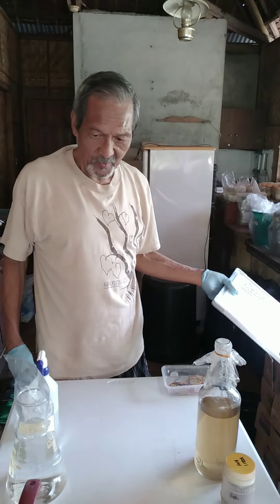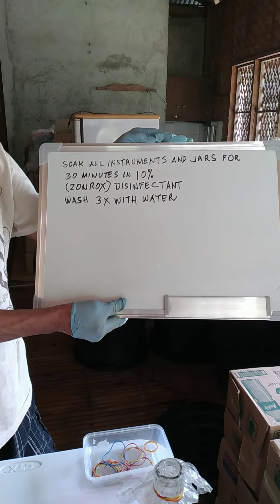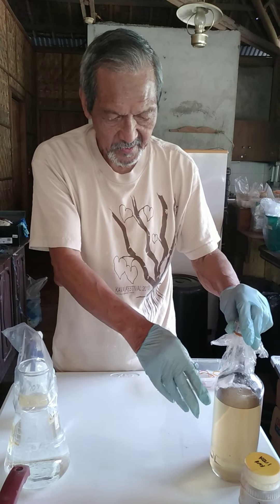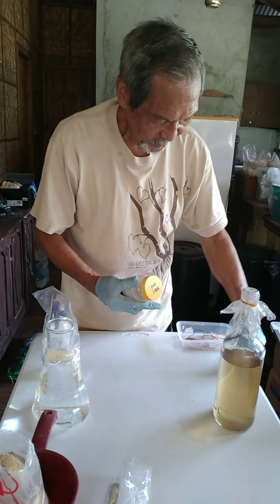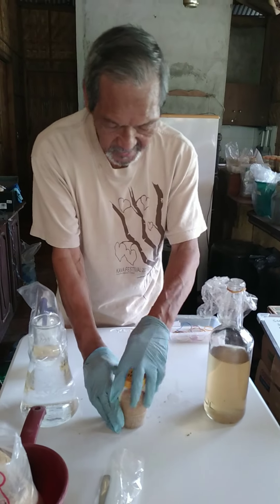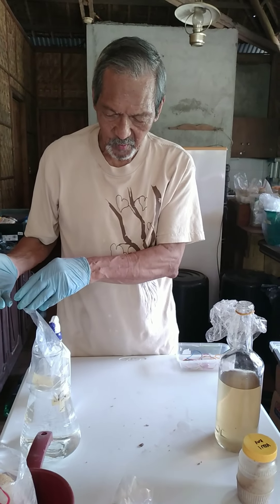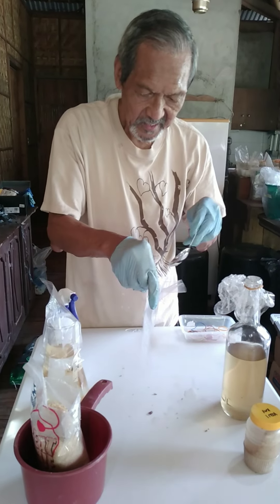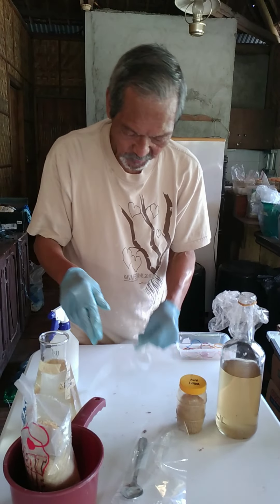Use of starter culture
A swift way of rapid multiplication of starter cultures